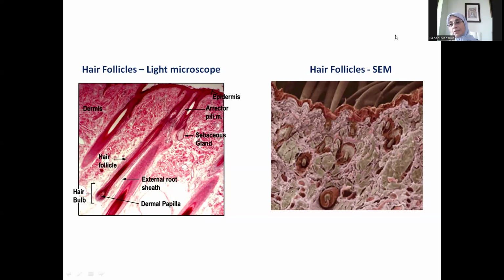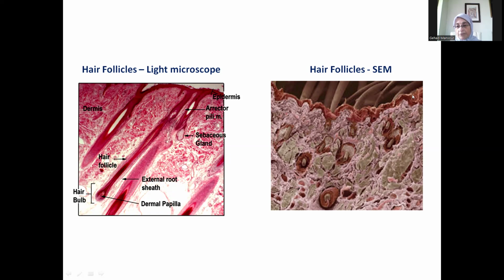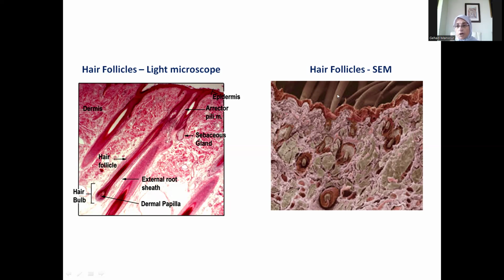Hair Structure - Hair Function - Revision - Human Bio - 2024